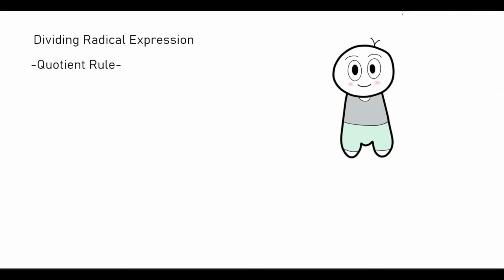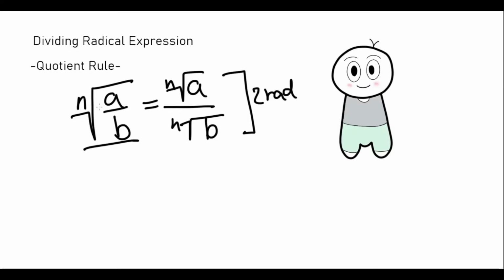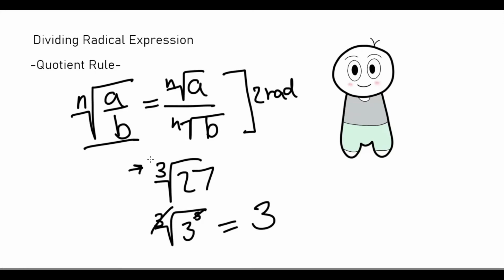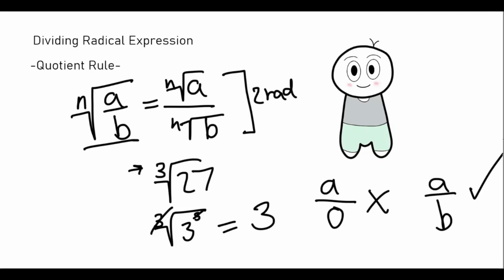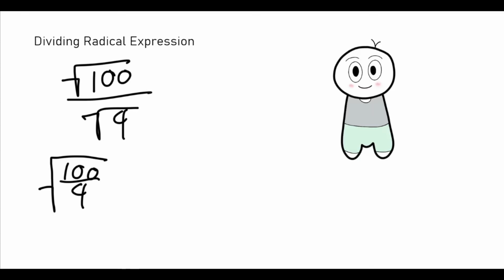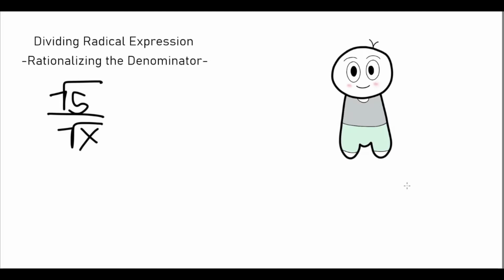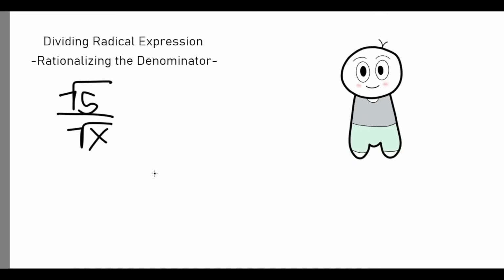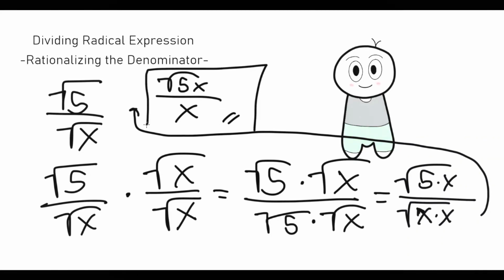Dividing Radical Expression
Oh hi! Do you know how to solve Dividing Radical Expression??? No??? Well you’re on the right track!!! Watch this video, this will help you hehe.